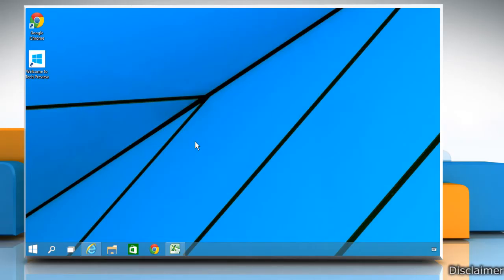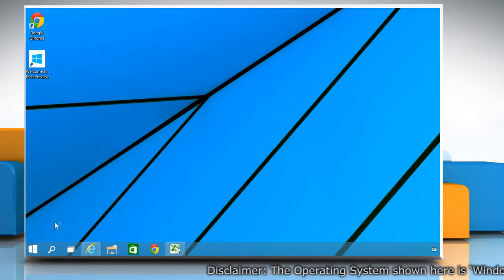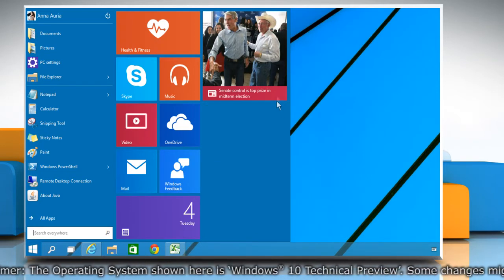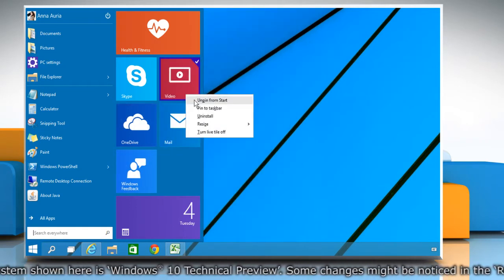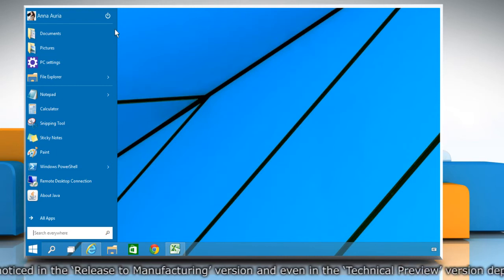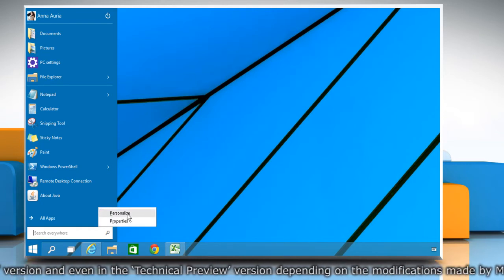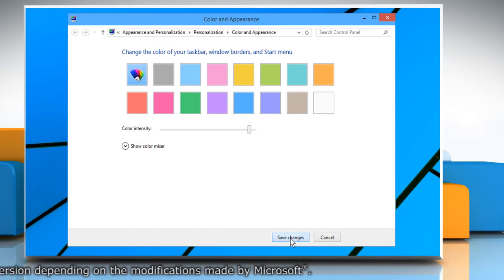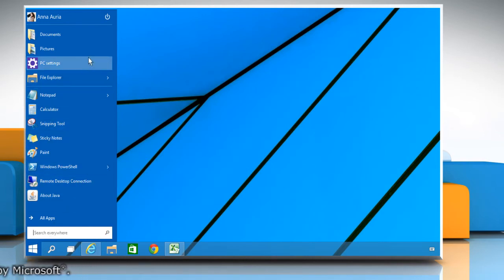How to make the Windows® 10 Technical Preview Start Menu look like that of Windows® 7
Do you want to remove the live tiles from the Start menu of Windows® 10 and make it look more like Windows® 7? This video will show you simple steps to make the Windows® 10 Technical Preview Start Menu look like that of Windows® 7.